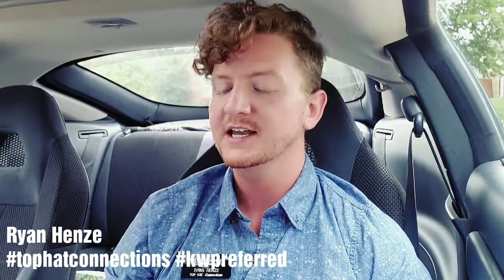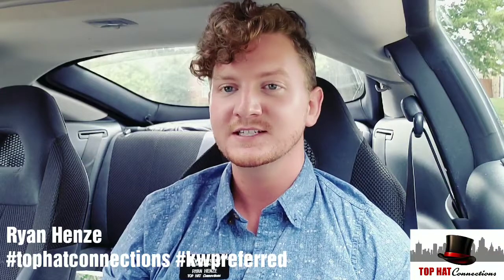The app of the future! Keller William's Mobile App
One of the great features is that this app has a direct link to me. So if you come across a property that you have a question about or would like to visit. You can send it to me instantly with the app.

Also by using my app, you will have exclusive access to the ZeroPlus Loan from Keller Mortgage.